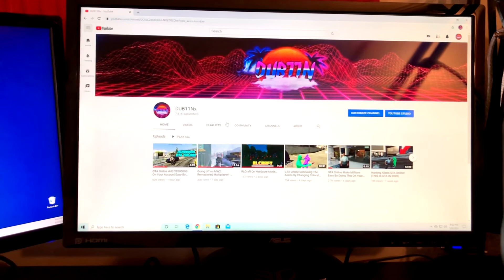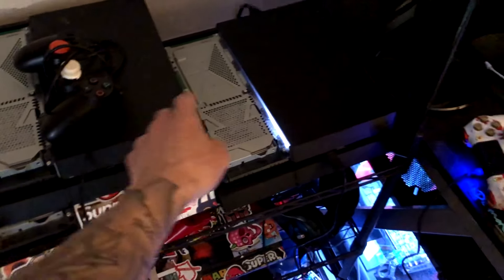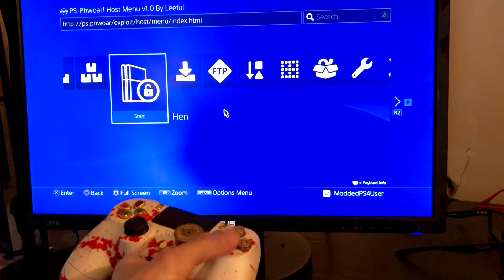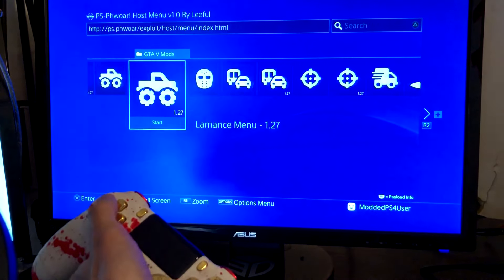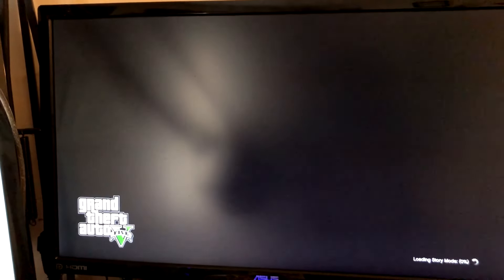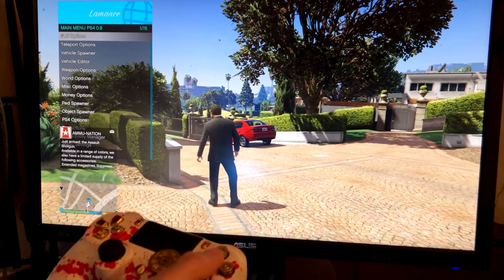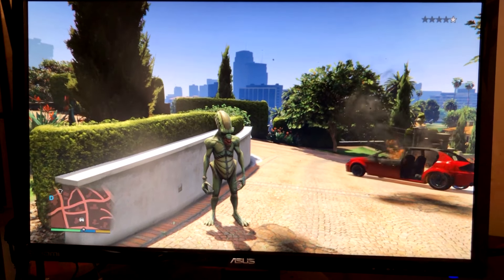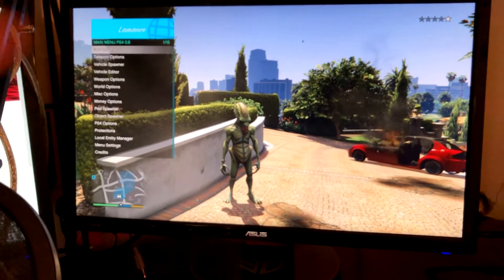INSTALLING GTA5 MOD MENU ON PS4 STORY MODE NO USB OR PC! (PS4 MODDING)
I know you guys enjoy these videos so here ya go.